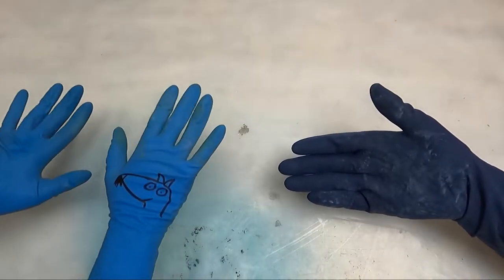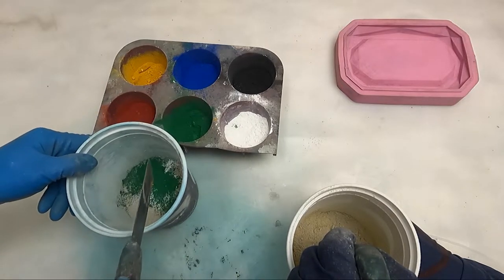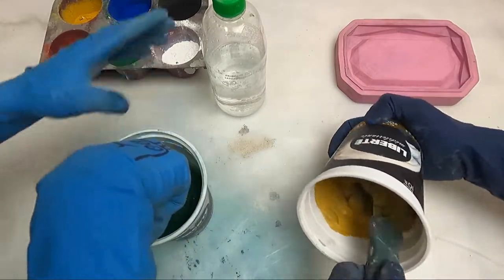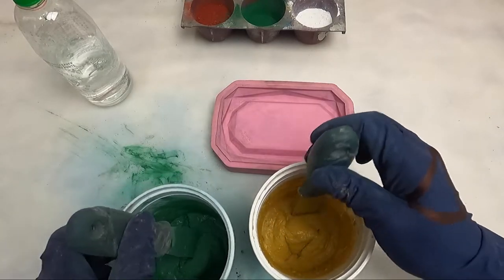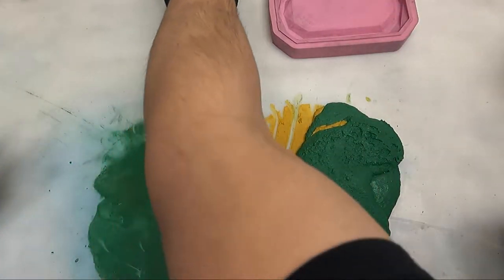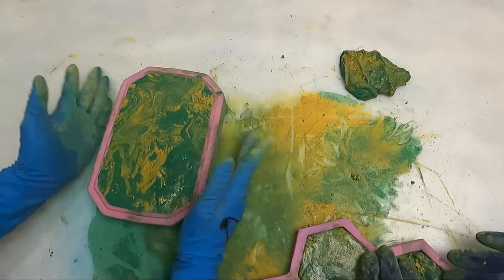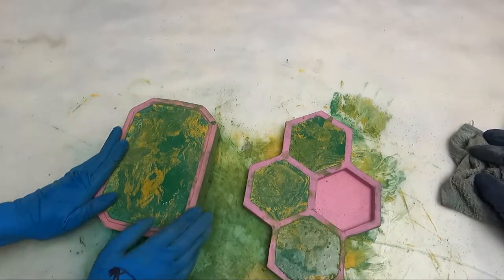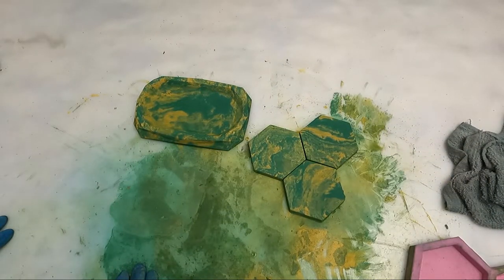Easy Make Concrete Tray | Learn to marble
The project today will be ...

Follow along with with the Bob Ross of the concrete world, Mr. Concrete Concrete, as he teaches you how to make beautifully marbled concrete using integral mineral pigments. It's fun and easy and if you continue along this concrete journey you will learn to make pots, planters, tiles, tables, anything and everything. Mr. Concrete Concrete will teach you to be the very best concrete artist you can be, quit your day job or just take up this relaxing hobby and make objects for your home and for your friends!